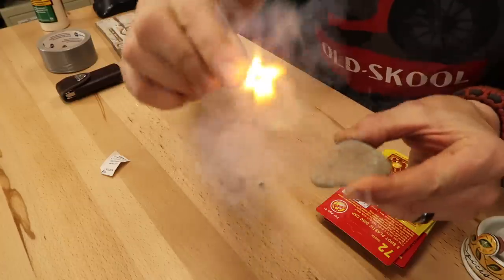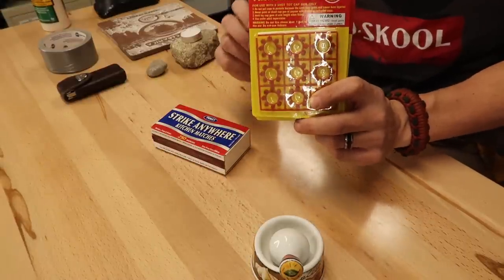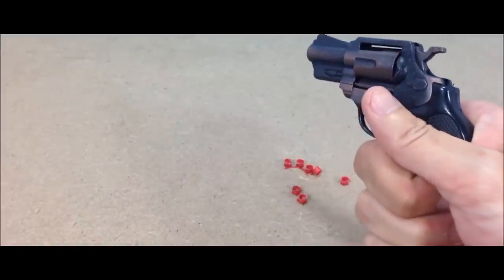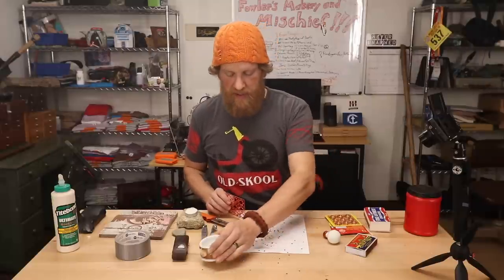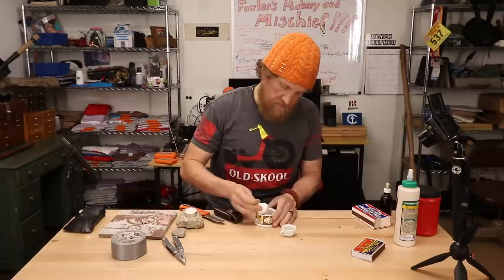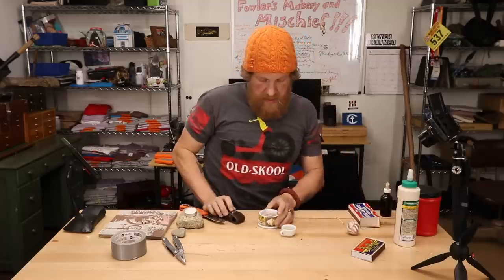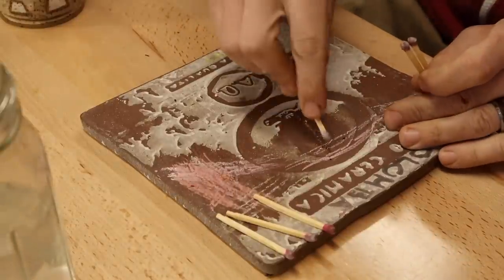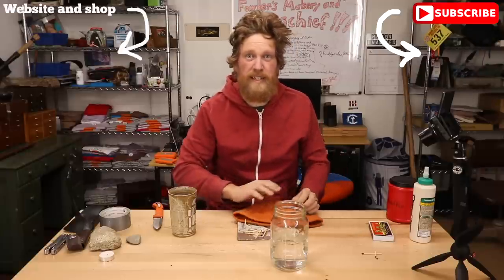How To Make Your Own Strike Anywhere Match and Waterproof It (AKA Survival Match)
I have been looking for a good strike anywhere match for a long time so i made my own.  It's surprisingly easy.  But there are dangers these DIY strike anywhere matches are very easy to light.   Of corse if you  make your own strike anywhere match and waterproof it becomes the most awesome Survival Match.  Matches that claim to be strike anywhere these days tend to still be only strike on the box and even then that's not a guarantee.   I've never tried the fabled Texas Bluetip.  Homemade Strike anywhere matches Work 10 out of 10 times.   I couldn't even get the best match I purchased to work that well on the box striker.  Now I finally have a match that when i shoot it with my slingshot at 33 feet It will light.   And the best part is I literally made these With supplies you can buy right at the Family Dollar store Down the road.

*Amazon Shop with All My stuff you see me use in Videos and to make my Videos!!

I have had the pleasure of finding and playing with a lot of really unique outdoor gear this so i thought i would share that with you.  Hoping that it would help you find that perfect gift for that Woodsy guy or girl this Christmas.

This is not a paid Endorsement just my opinion.

Recommendations is mentioned in the video

*FOWLERSMAKERYANDMISCHIEF.COM*
Slingshots, Survival Gear and Custom Fowler Merch!

Fowlers Makery and Mischief T-shirts and slingshot for sale on My

Everything else I mentioned can be found on Amazon

Do you have what it takes to survive the flood take the quiz and find out.